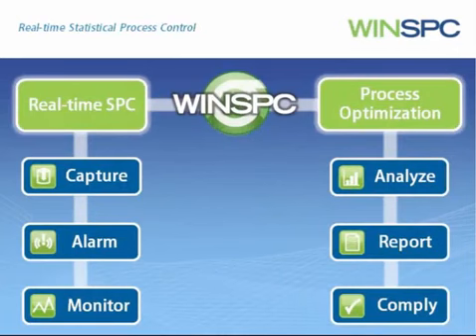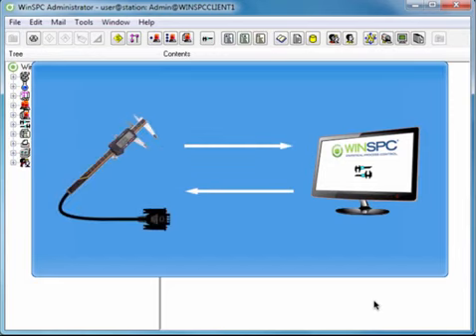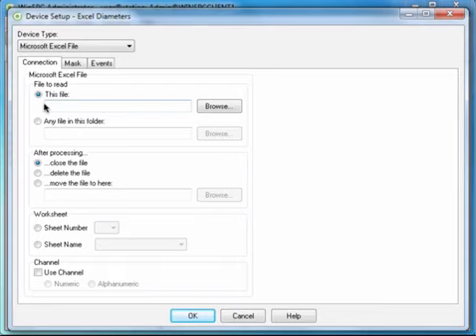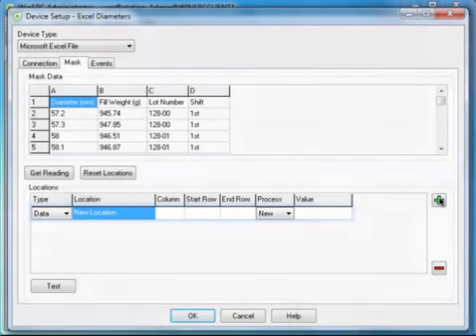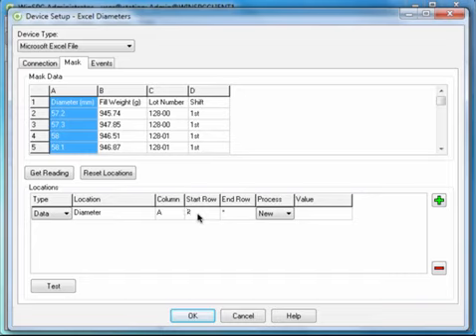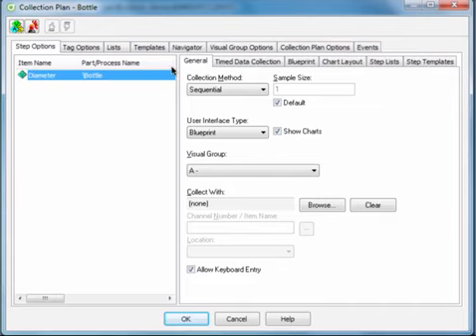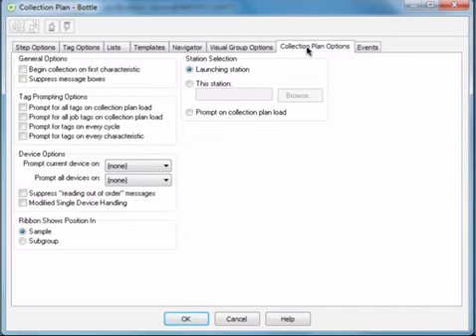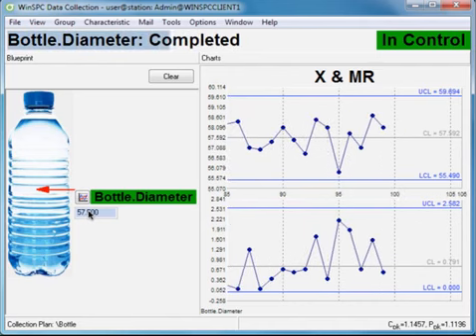Capturing Data from External Sources - WinSPC Tour Part 3 of 8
Experience WinSPC's ability to capture quality data from your metrology instruments and production equipment.

In this video, you'll see a quality assurance manager set up WinSPC to capture measurements from an external source. Then you'll see her capture measurements from that source on a live data collection chart. You'll get a quick summary of the myriad of gauges, metrology equipment, files, and business systems with which WinSPC can communicate and acquire production data -- with or without human interaction.